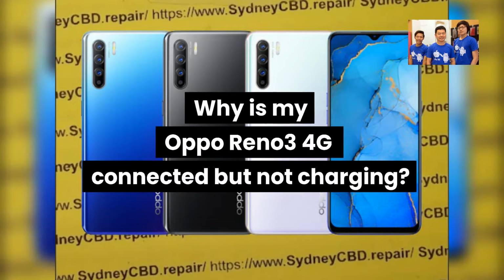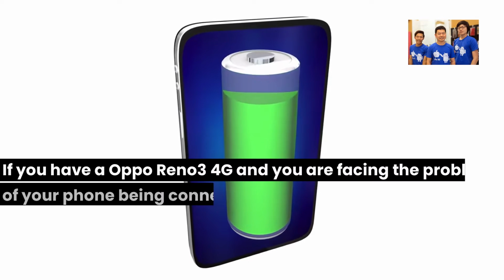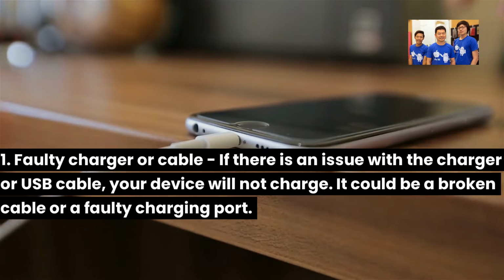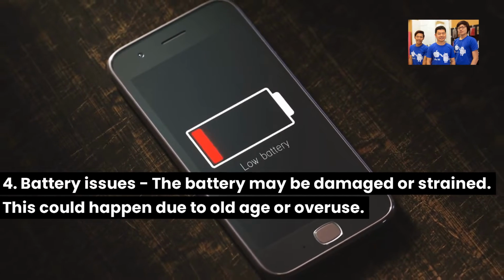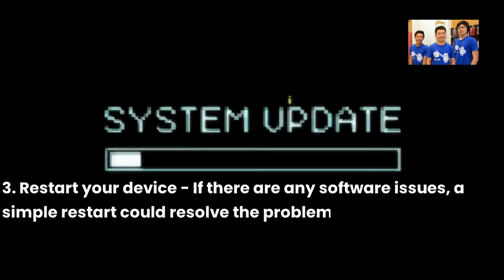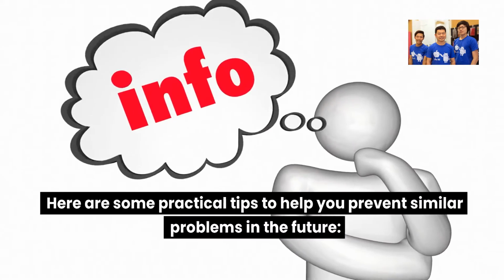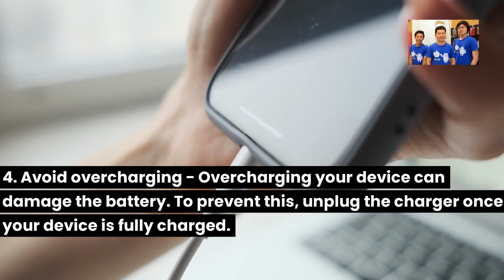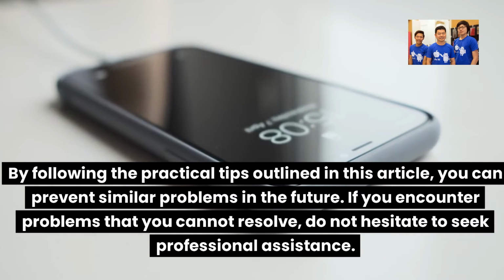Why is my OPPO Reno3 4G connected but not charging - OPPO Charging port replacement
Why is my Oppo Reno3 4G connected but not charging?

The Oppo Reno3 4G is one of the the popular device that is renowned for its outstanding features and advanced technology.

If you have a Oppo Reno3 4G and you are facing the problem of your phone being connected but not charging, you are not alone.

Possible Reasons Why Your Oppo Reno3 4G is Not Charging

There are several reasons why your Oppo Reno3 4G may not be charging:

1. Faulty charger or cable - If there is an issue with the charger or USB cable, your device will not charge. It could be a broken cable or a faulty charging port.

2. Software issues - Your device could have software issues that are preventing it from charging correctly. This could be due to an outdated operating system, hardware conflicts or malware.

3. Overheating - If your device gets too hot, it may stop charging to prevent damage to its components.

4. Battery issues - The battery may be damaged or strained. This could happen due to old age or overuse.

Troubleshooting Instructions

1. Check cables and adapters - Start by checking the charger, cable, and adapter. Make sure they are not damaged, and that they are plugged in correctly.

2. Clean the charging port - If there is any dirt or debris in the charging port, it could prevent the device from charging correctly. Try cleaning the charging port with a soft-bristled brush.

3. Restart your device - If there are any software issues, a simple restart could resolve the problem. Try restarting your device, and check if it charges.

4. Factory reset - If the issue persists after restarting, try doing a factory reset. This will erase all data on your device, so make sure you have a backup before proceeding.

5. Contact a professional - If these steps do not work, contact a professional repair service or the manufacturer to seek assistance.

1. Use original chargers - Always use the original chargers that come with the device. Using third-party chargers and cables could damage the charging port and battery.

2. Avoid extreme temperatures - Do not expose your device to high or low temperatures, as this could damage the battery and prevent it from charging.

3. Keep your device updated - Always keep your device updated with the latest software updates. This will ensure that your device is functioning correctly.

4. Avoid overcharging - Overcharging your device can damage the battery. To prevent this, unplug the charger once your device is fully charged.

In conclusion, a Oppo Reno3 4G may not charge due to several reasons such as faulty chargers or cables, software issues, overheating, or battery issues. Troubleshooting steps include checking cables and adapters, restarting the device, doing a factory reset, and contacting a professional.

Still have issues with your Oppo Reno3 4G phone?